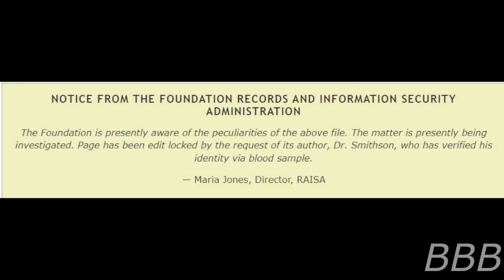SCP 6452 Unwrapped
As this is a bit gory to put into words, I'm just gonna let you guys figure this out.